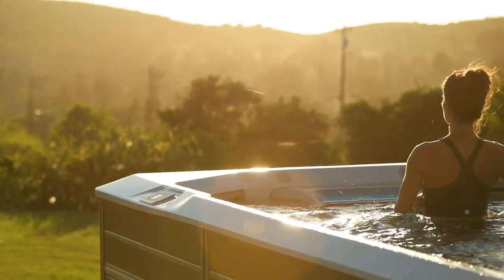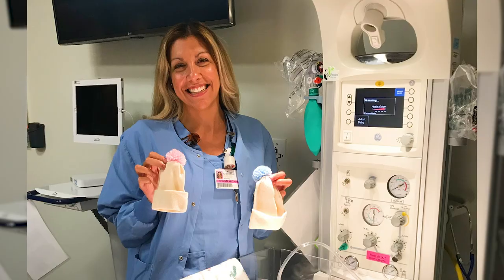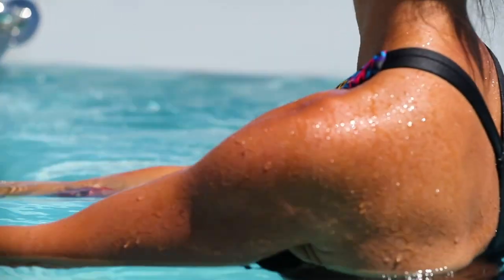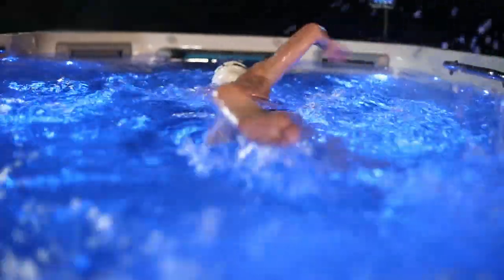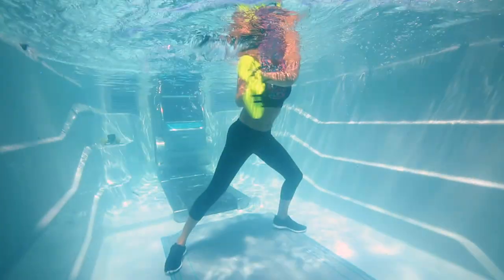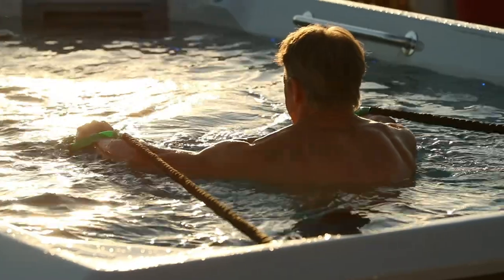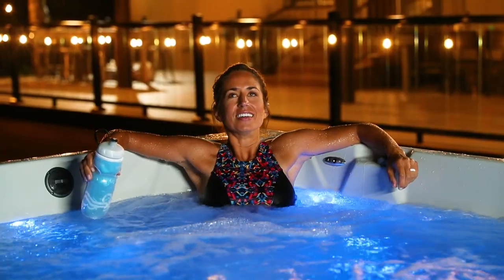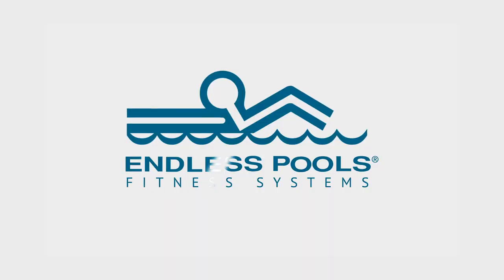Endless Pools E550 Swim Spa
The E550 is the latest model from Endless Pools Fitness Systems, for customers seeking a dedicated space for swimming and aquatic exercise with the benefits of an all-inclusive Fitness System.  Watch the video to learn more about what makes the all-new E550 so much more than the average ‘swim spa!’